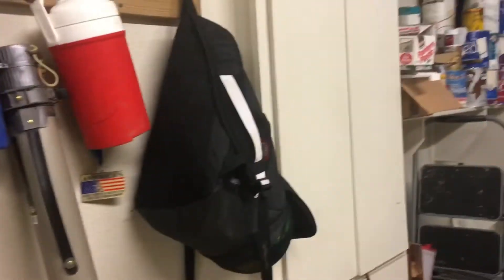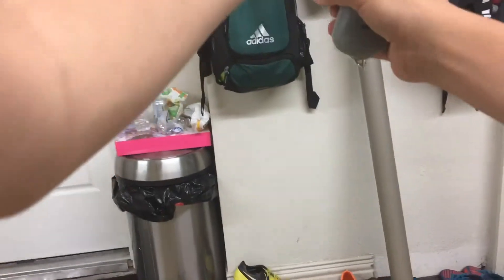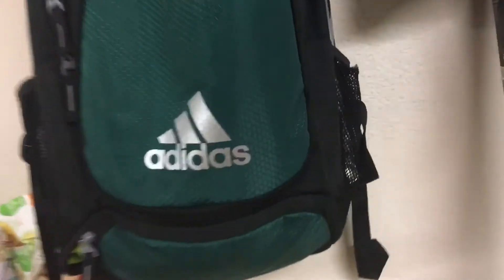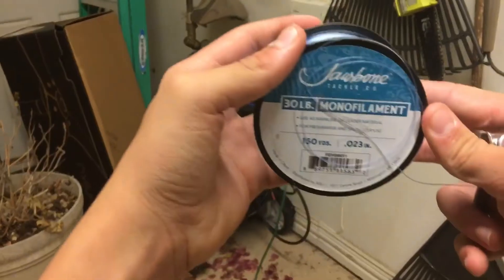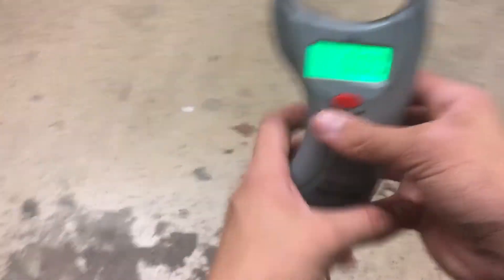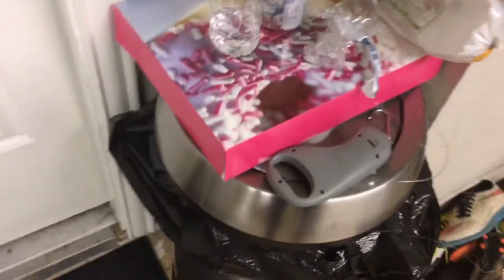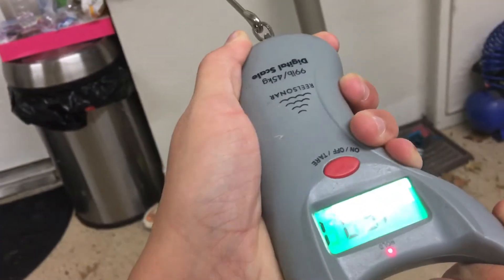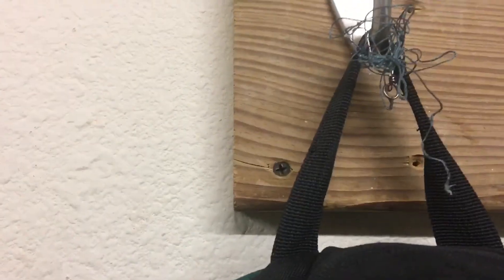Fishing Line Breaking Strength Test(DOES FISHING LINE REALLY BREAK AT THE POUND TEST IT IS?)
I preformed a test to see if different fishing lines broke at the pound test they say they do. I was shocked by the results as all of them didn't break at their stated pound test. I may have had some flaws in this test but none the less it was fun. Comment if you want to see a part 2